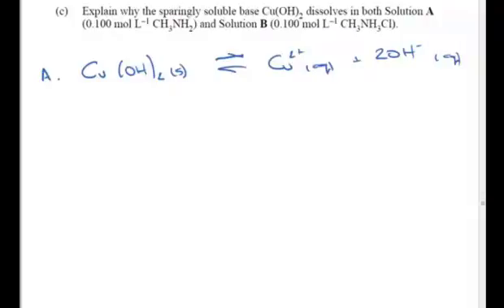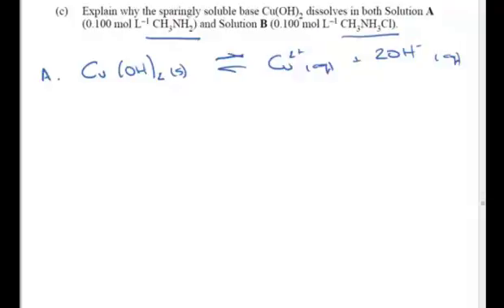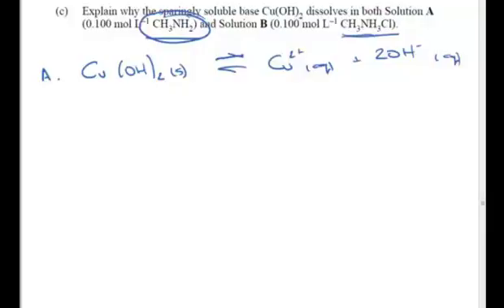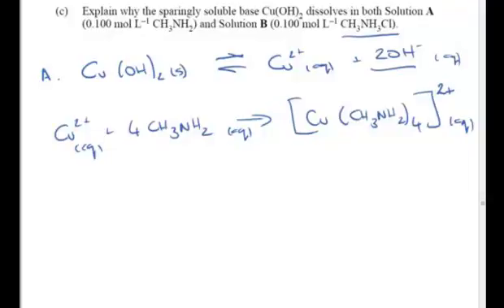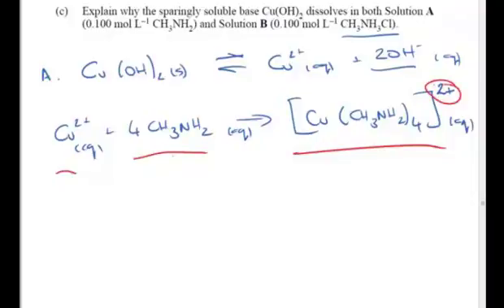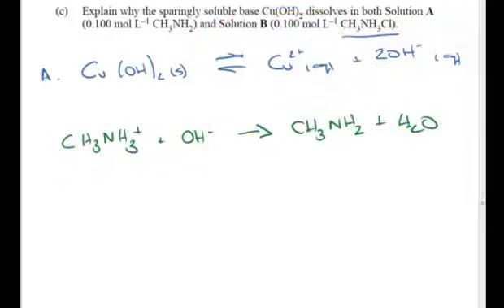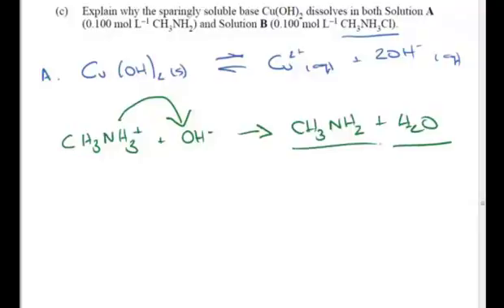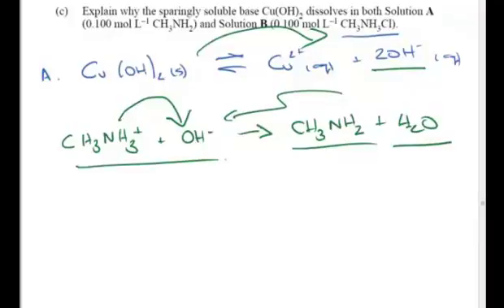2006 Aqueous Scholarship Q 4c volume up